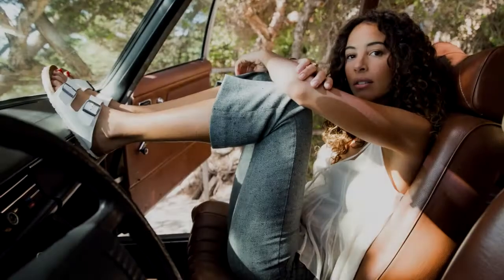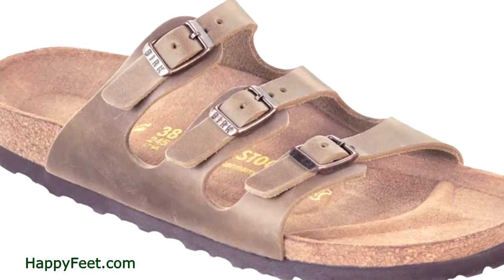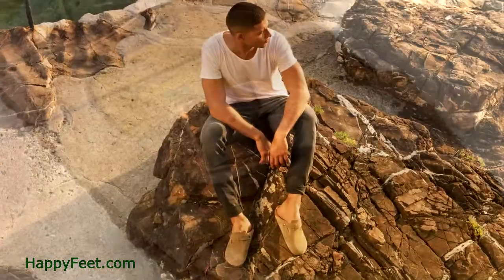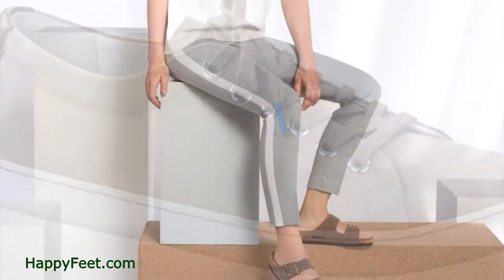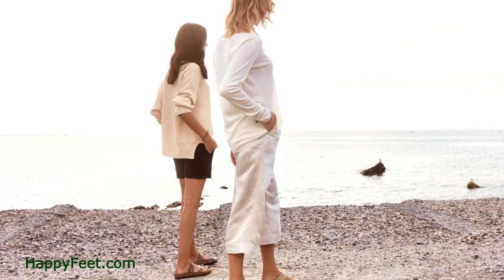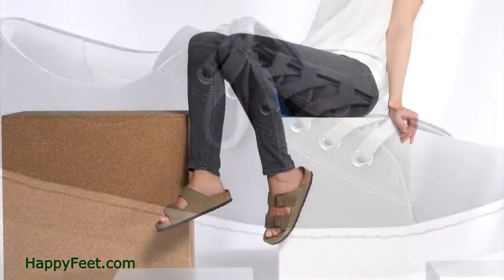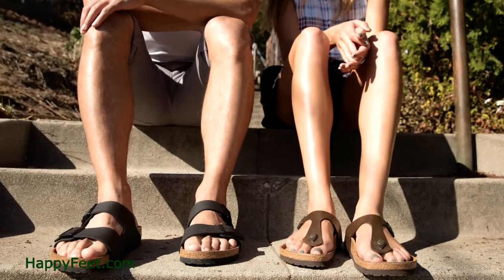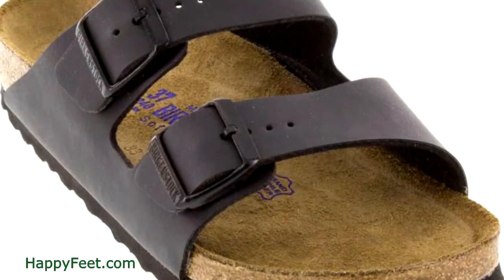Birkenstock Styles for Spring 2018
What are the new Birkenstock styles for Spring 2018?

The new Birkenstocks for Spring 2018 are in now and Happy Feet has them.
Ya know, the most essential feature of any good shoe design is the comfort level that it provides.
Birkenstock footwear offers the highest level of comfort and support… and they’re beautiful!.
Birkenstock footbed mimics the natural shape of your foot, allowing for the weight to be evenly distributed and the arches raised.
The shape of the heel area is deep, which leads to a more stable and natural walk. The foot gets the orthopedic support that it needs, which also provides your back with proper support. It’s not only beneficial for comfort purposes; it is also beneficial for the health of your back and spine.
The toe area of a Birkenstock has also been designed for maximum comfort. With the large, contoured space for the front of the foot, you’ll have room to stretch out your toes and allow them to rest  and grip naturally with each every step.
The smart design of the contoured footbeds promotes better health and a natural gait. Walking in Birkenstocks is a pleasant experience. And, over time, the footbed will take on the unique contours of your foot to create a walking experience that offers custom comfort with every step.
So go check out happyfeet.com and experience the beauty and comfort that each Birkenstock provides.